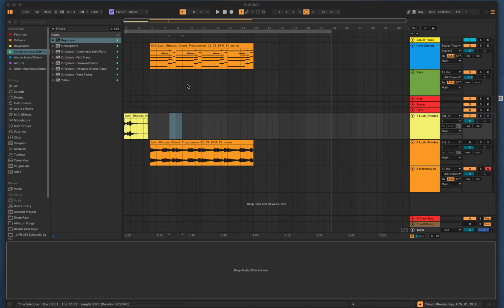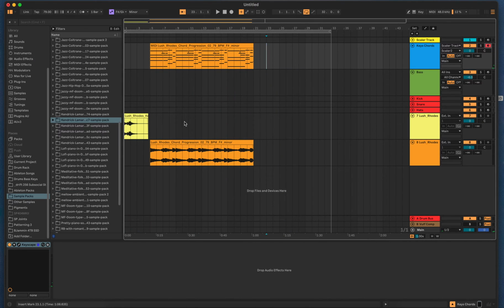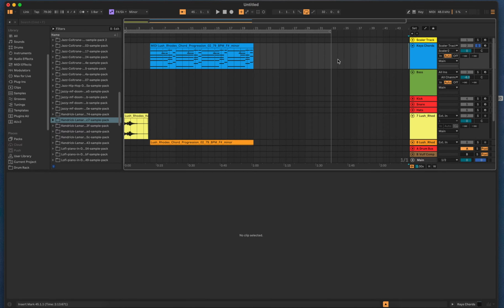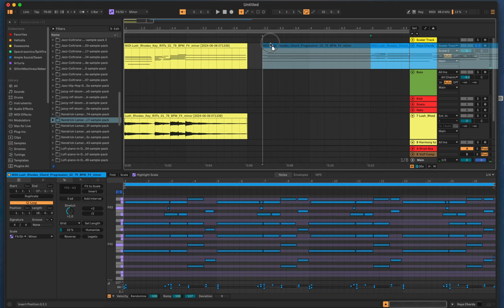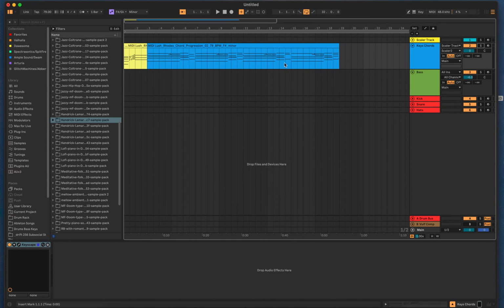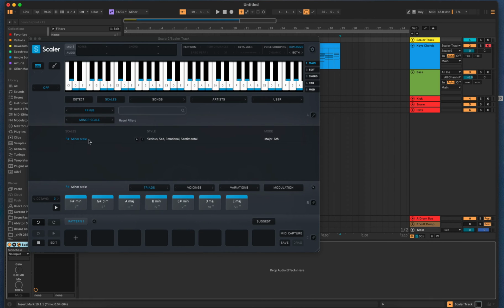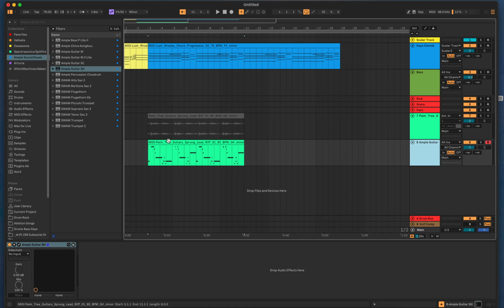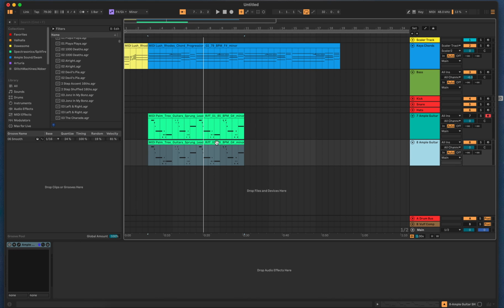Ideas for sampling using AI tools. Converting them into Midi...Ableton, Keyscape, AmpleSound 335